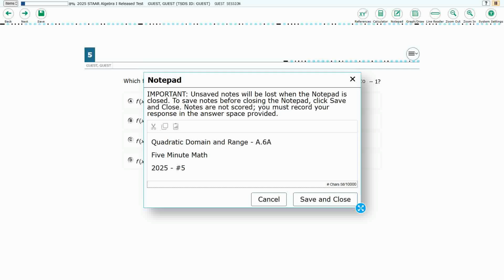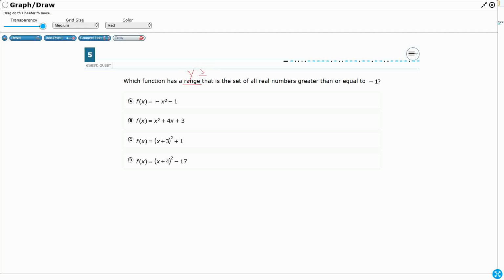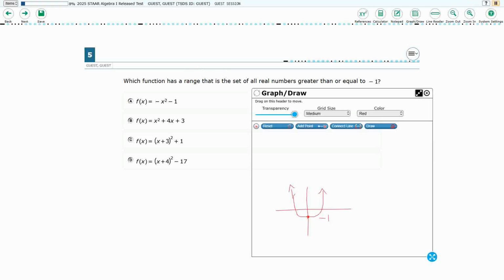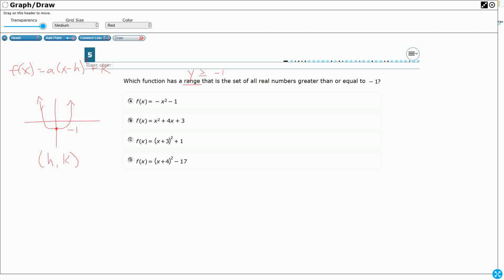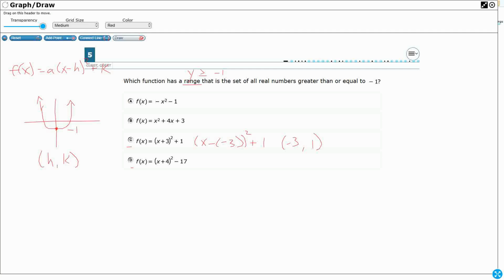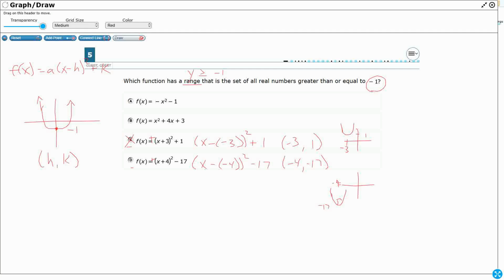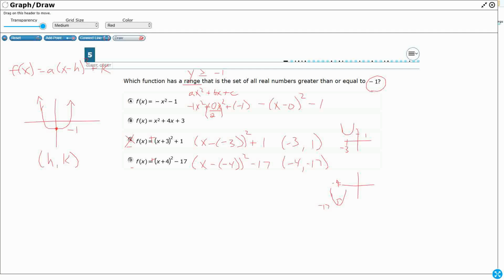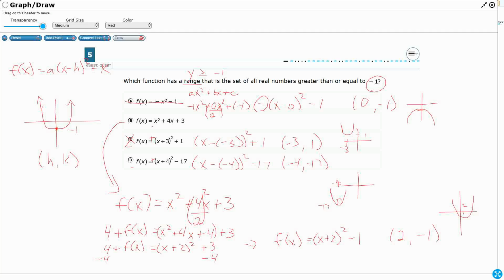Algebra 1 STAAR Practice Quadratic Domain and Range (A.6A - #19)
Practice determining the domain and range of quadratic functions and represent the domain and range using inequalities with a test item from the 2025 STAAR test (#5 - A.6A)